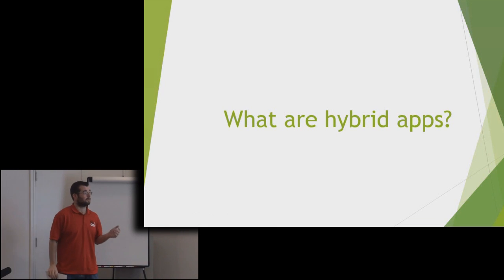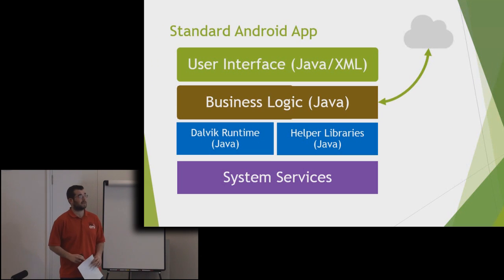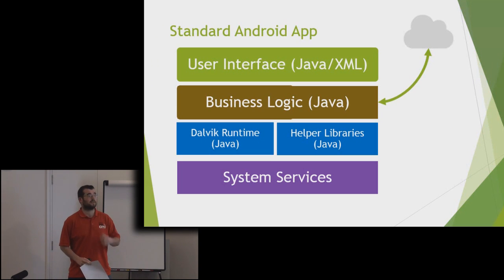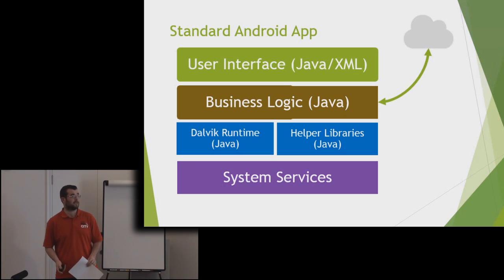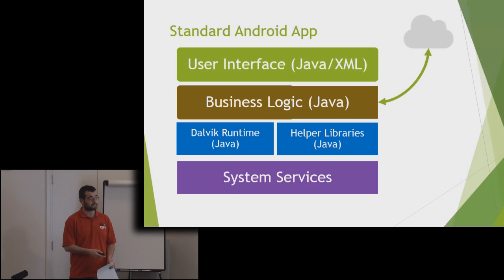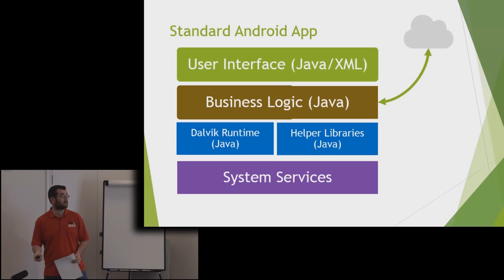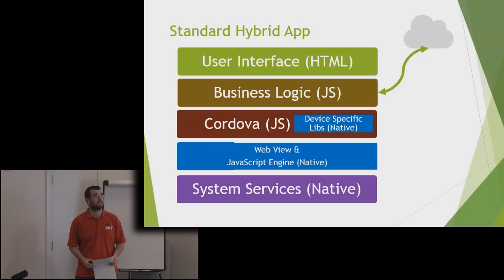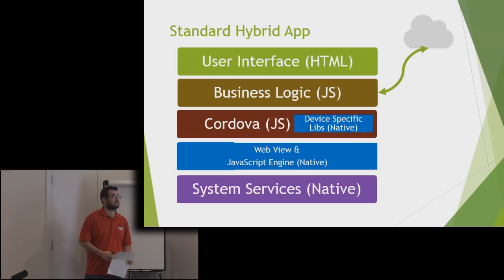Hybrid Mobile Apps - Kevin Boyle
Kevin Boyle gives a quick introduction to HTML5 Hybrid Mobile App development.

This is the first of a weekly set of lightning talks from Red Gaters - some technical, some more business-oriented.

Look out for future thoughts on security, Node.js, testing, asynchronous cloud workers and technical debt...